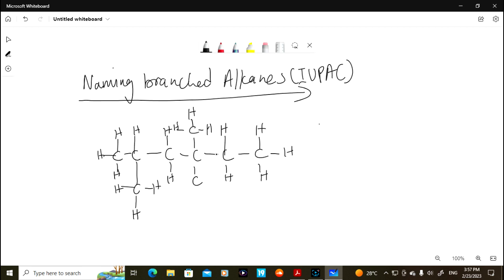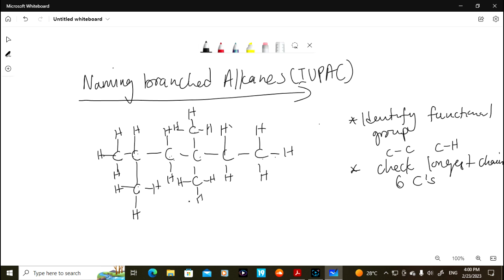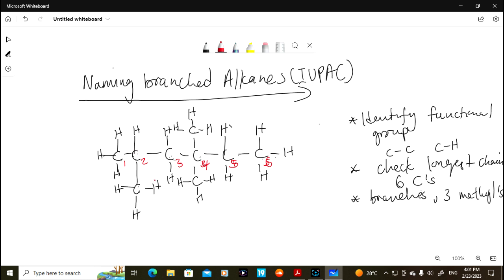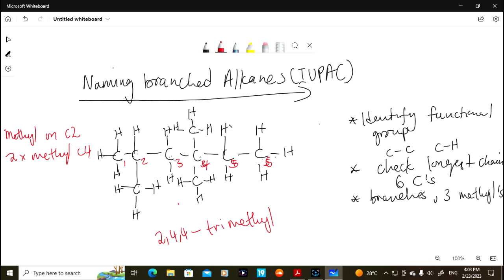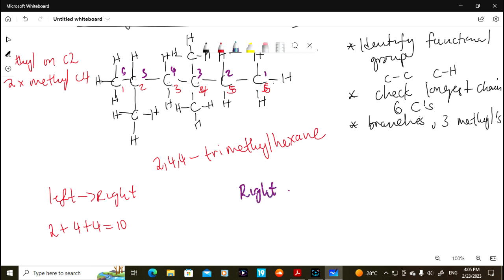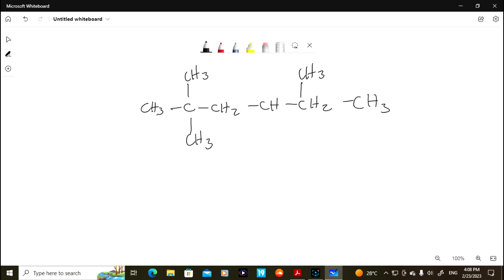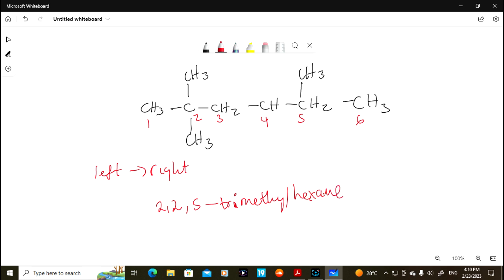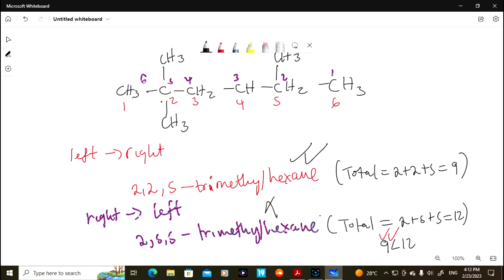GRADE 12 Branched alkanes IUPAC NAMING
IUPAC guidelines on naming branched Alkanes with detailed explanation.